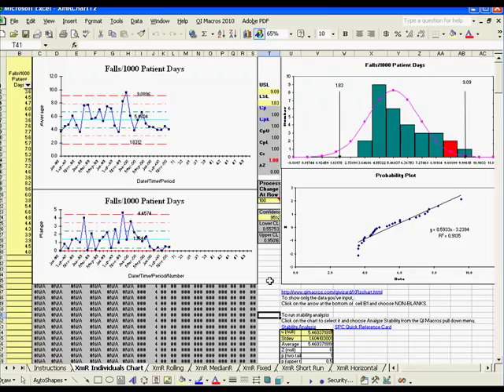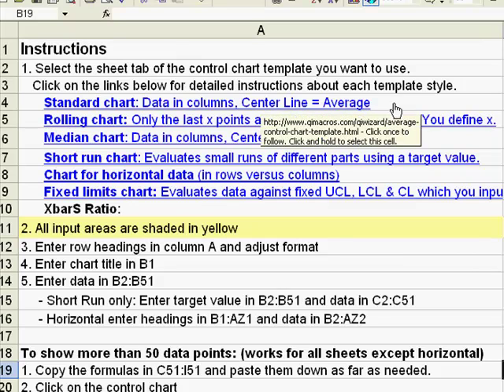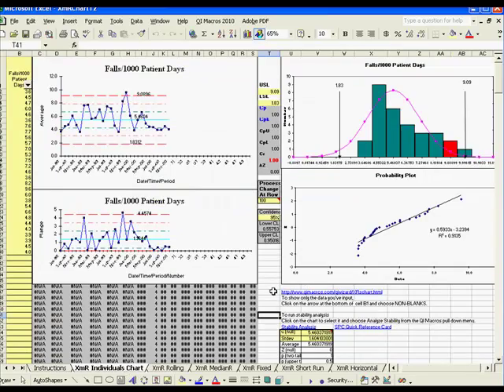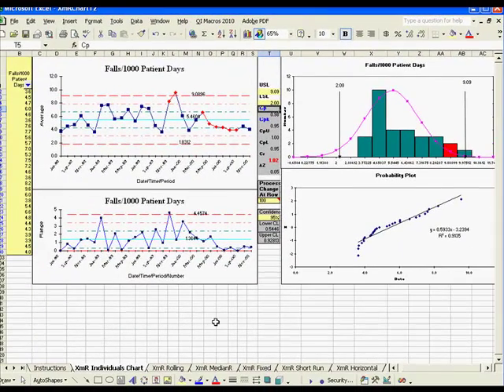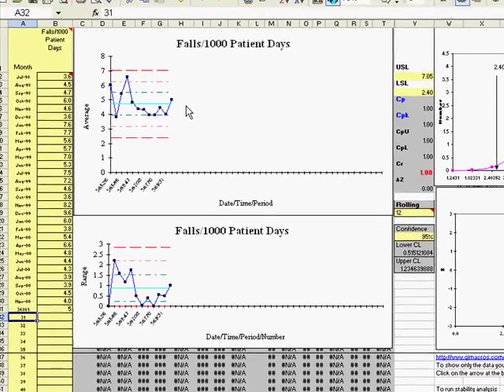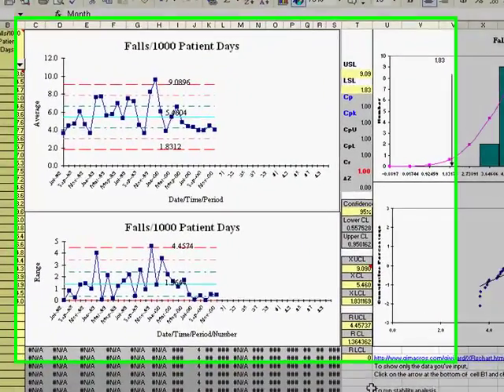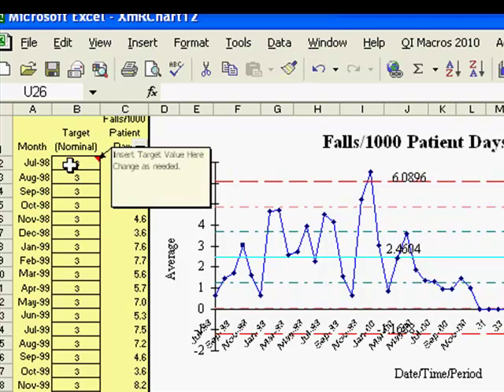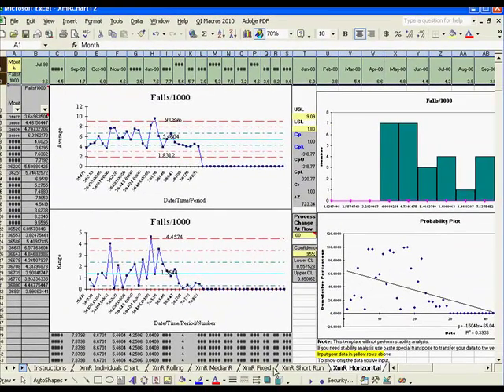Variable Control Chart Templates in Excel Video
Are you looking for an easy way to create control charts in Excel? Don't have time to learn a complicated SPC Software package?
Do you need an easy to use fill-in-the-blanks solution that anyone can use?

The QI Macros contains easy to use fill-in-the-blank control chart templates that work right in Microsoft Excel.

There are attribute and variable control chart templates for each type of chart including including c chart, p chart, np chart, u chart, XmR chart, XbarR chart and XandS charts.

This video shows you how to create variable control charts in Excel using the QI Macros.